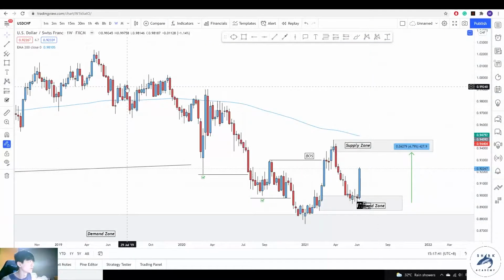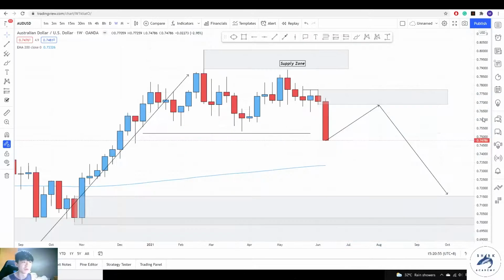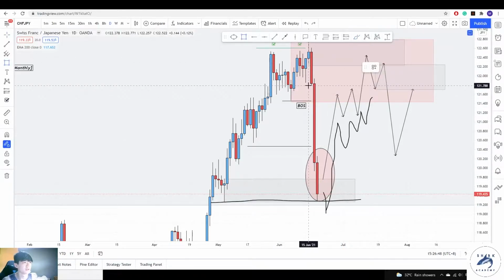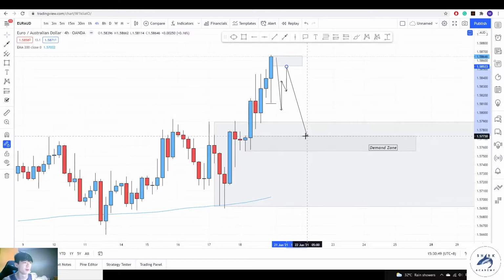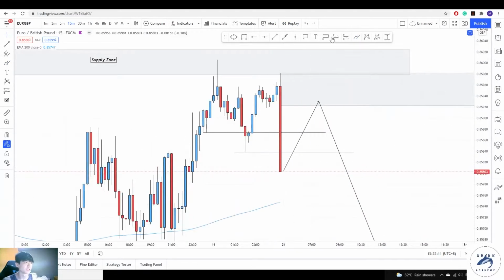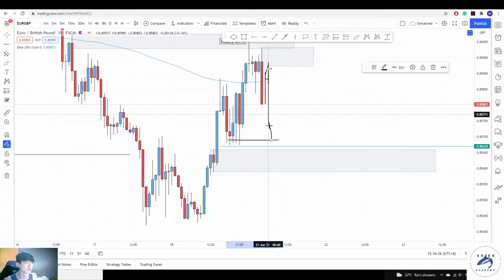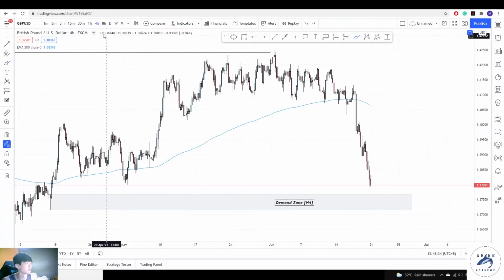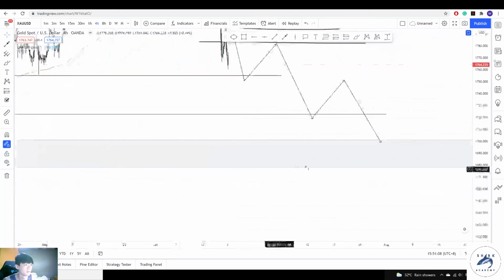Breakdown and Entry Criteria for MAJOR PAIRS with the Sharks!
This is the Weekly Market Analysis for 21st June to 25th June 2021. These setups are meant to be used as references as well as to provide learning value. Therefore, it is advisable to manage your trade accordingly and do NOT trade them without understanding the rationale behind them.

I started my own Educational Platform because I believe that all amateur and learning traders deserve to be educated with the appropriate technical skillsets and mindset.

Introduction Music: United States of Smash